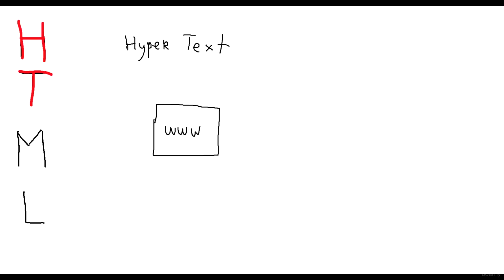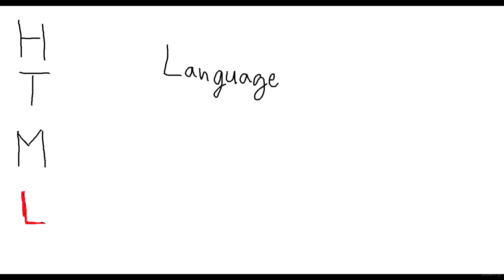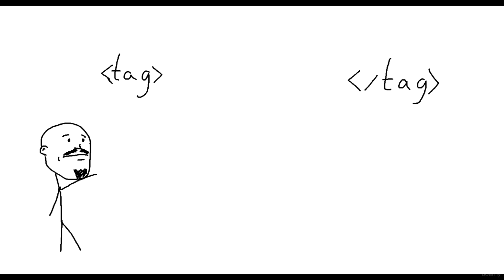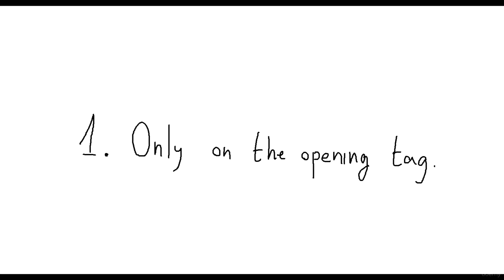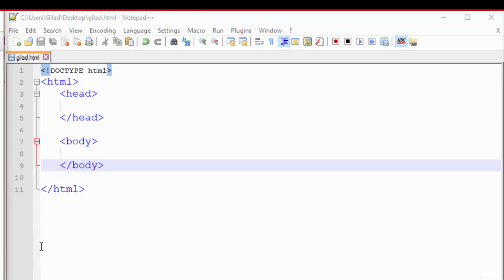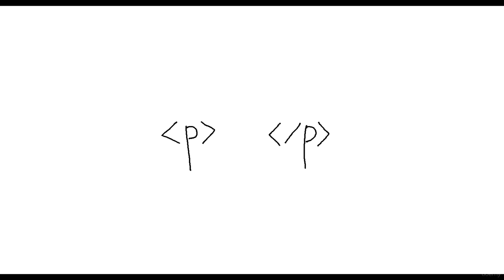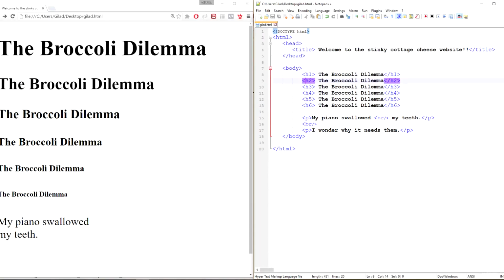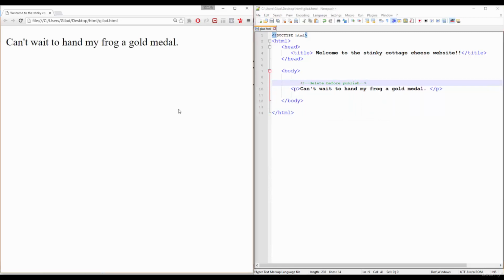Learn HTML Basic in 35 Minutes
Learn HTML in 40 minutes, you will learn to write the basics of HTML, the awesome way.
HTML Basics for Beginners - Full Course in 2 Hours

I designed this course for anyone seeking to learn basic HTML and begin a career as a rockstar web developer, as well as anybody who just loves to expand their knowledge.

By the end of the course, you will have a rock solid knowledge of all HTML building blocks such as:

        HTML Titles

        HTML Links

        HTML images

        HTML Forms

        Write ALL HTML Building Blocks such as :
        HTML Tags
        HTML Forms
        HTML Links
        HTML Heading

        Nothing!

Who this course is for:

        You should take this course if you are new to HTML
        You should not take this course if you already know HTML